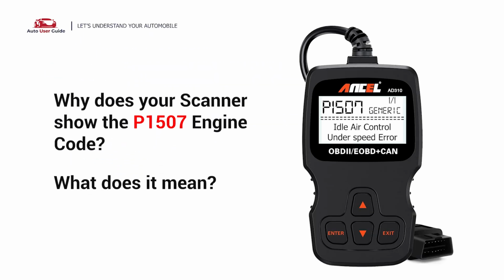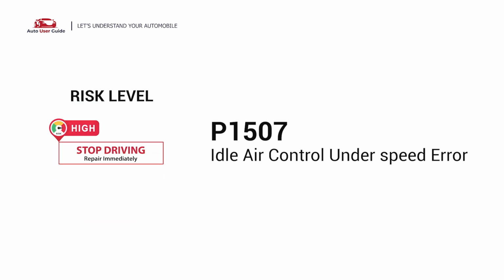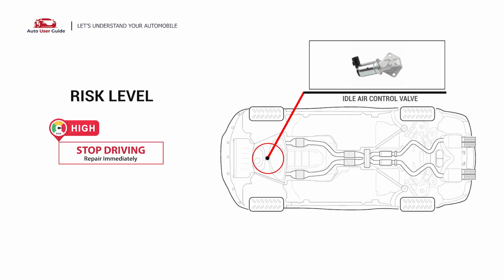What is P1507 : Engine Error Code Causes Explained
In this video, we dive into the P1507 engine error code, explaining its meaning, possible causes, symptoms, and how to fix it. The P1507 code refers to the Idle Air Control (IAC) Underspeed Error, which can lead to low engine idle speed and stalling issues. 🚨

🛠 Topics Covered:
✅ Common causes (faulty IAC valve, vacuum leaks, dirty throttle body, bad ECU)
✅ Symptoms (low idle, stalling, rough running, check engine light on)

If your car is displaying a P1507 error code, watch this video to understand what’s going wrong and how to fix it. 🔔👍